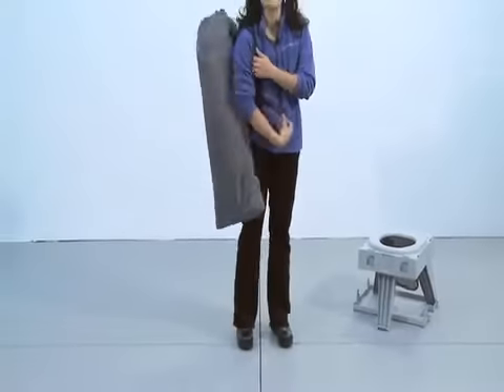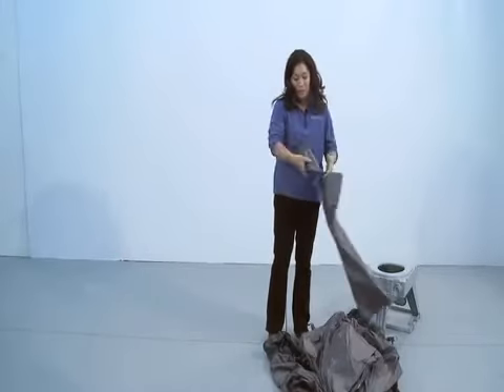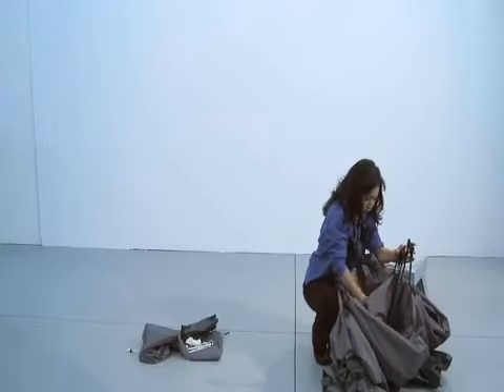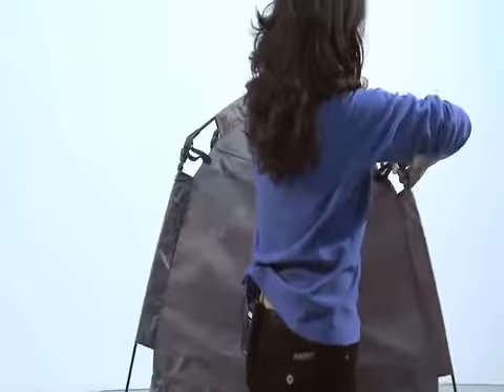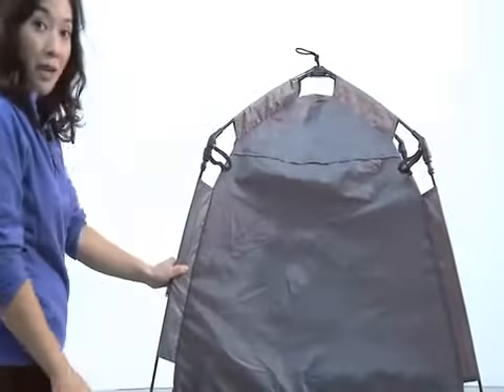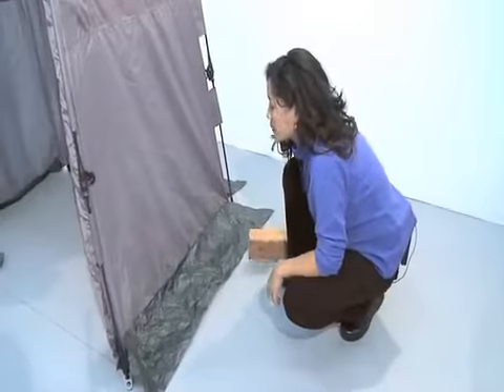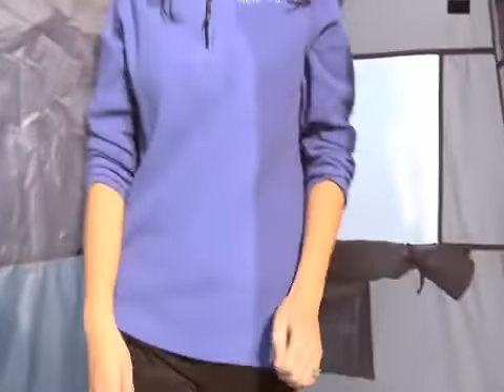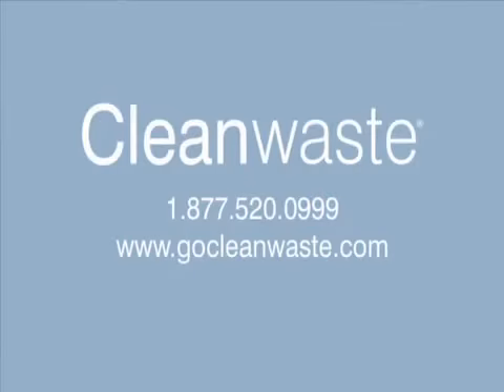Clean Waste Go Anywhere Privacy Shelter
The Clean Waste Go Anywhere Privacy Tents give you privacy when and where you need it. The number one reason people don't like outdoor activities? They don't like finding/going to the bathroom, showering or changing in the middle of nowhere. Consider your problem solved! This portable, quick-deploy, roomy and comfortable shelter provides privacy, dignity and sanitation anywhere and anytime you need it.